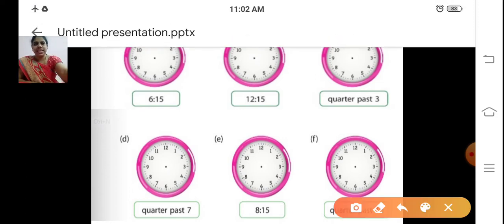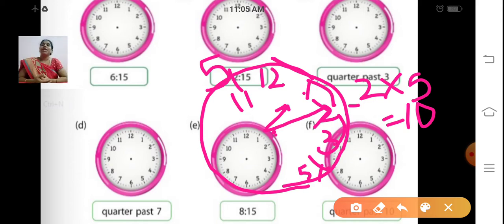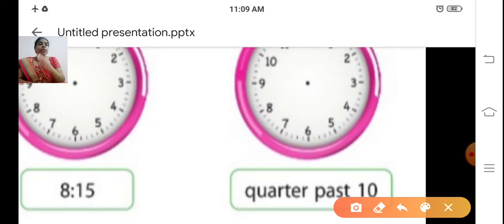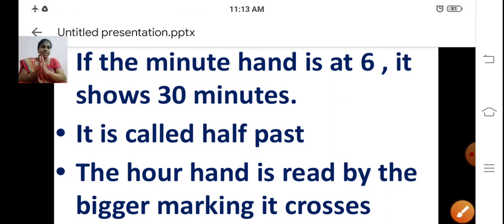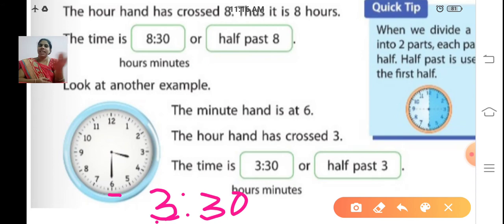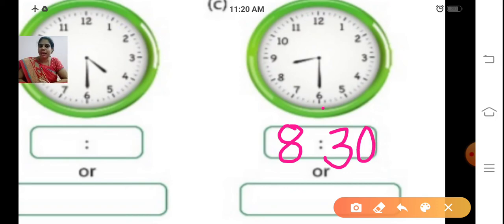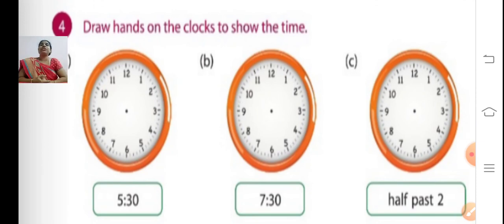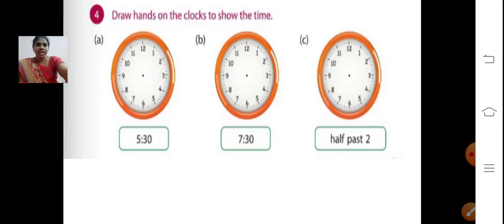class_2_maths_chapter_no_8_time_part_3_31_december_2020